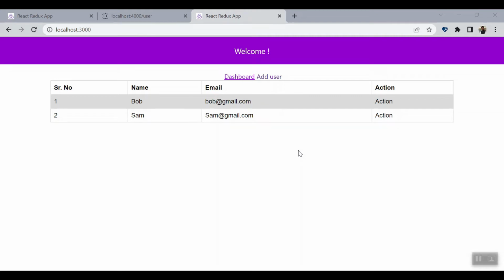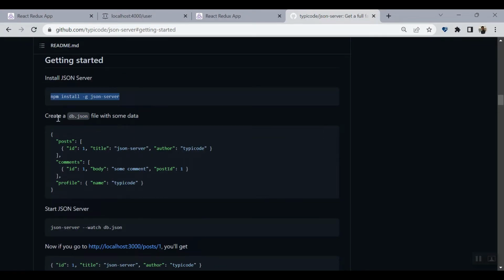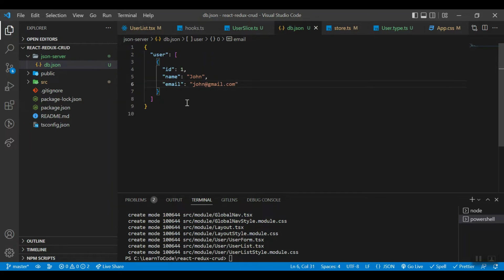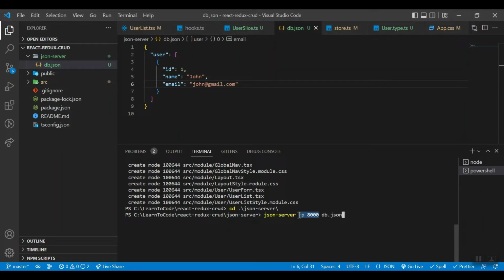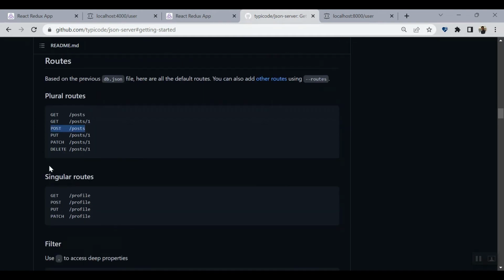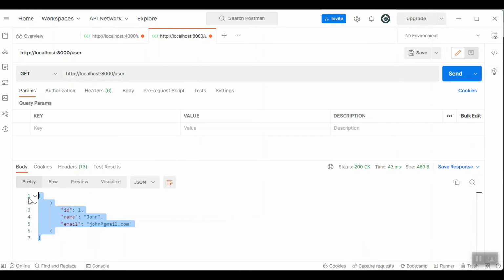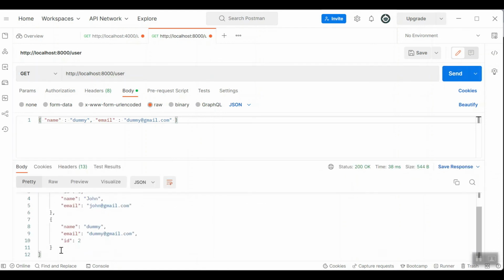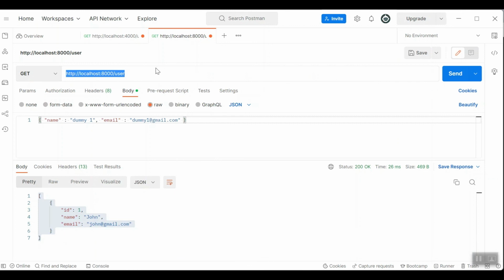7. React CRUD Application with Redux, JSON Server, router, axios - Setup JSON server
In this video, we will learn how to setup JSON server.